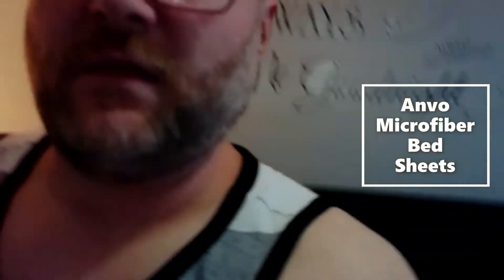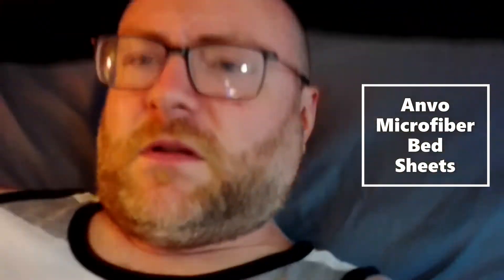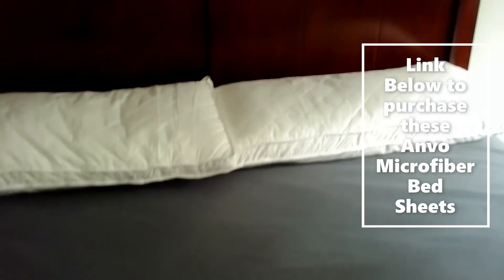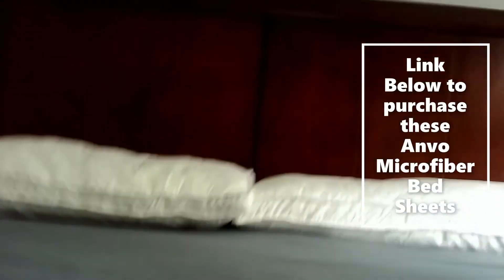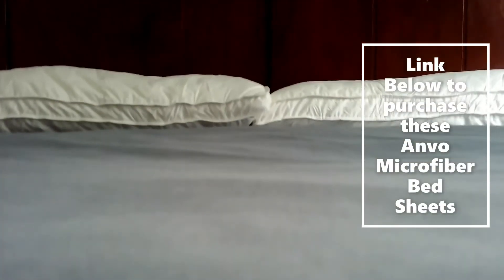Anvo Microfiber Bed Sheets are so soft and Awesome!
Anvo Microfiber Bed Sheets are Soft Comfortable and breathable. 100%double brushed microfiber fabric. 1800 Thread Count. Ultra thick 120GSM. Deep Pocket of 16 inches. Fits my pillow top queen size mattress perfectly. Wrinkle fade and stain resistant. Tremendous Quality! Has helped my sleep tremendously and I get a better nights rest overall. I move a lot when I sleep and the haven't came off once!